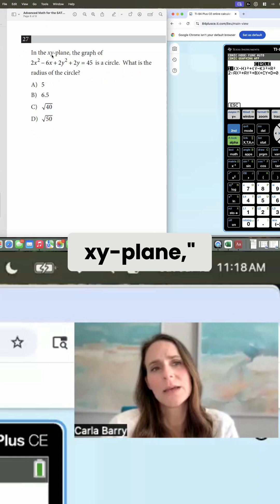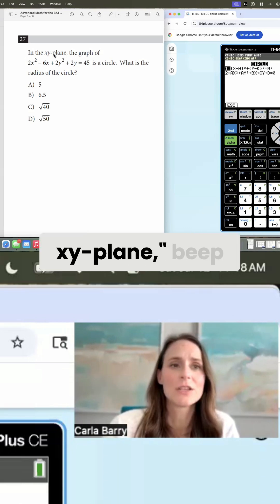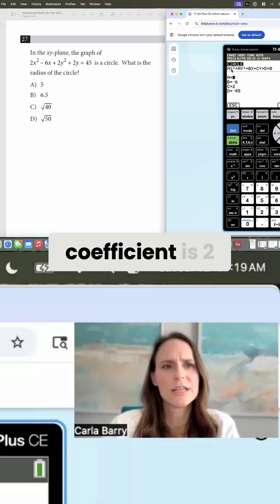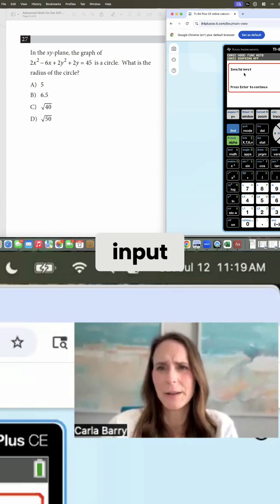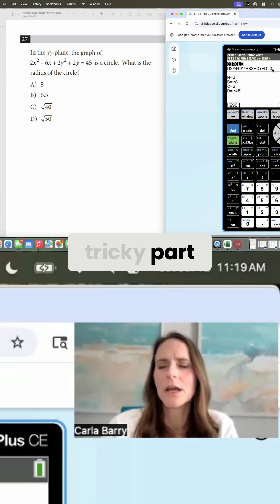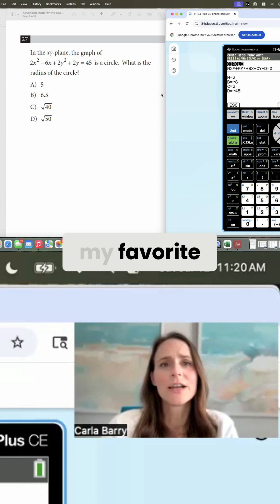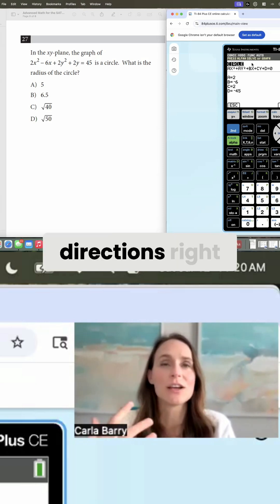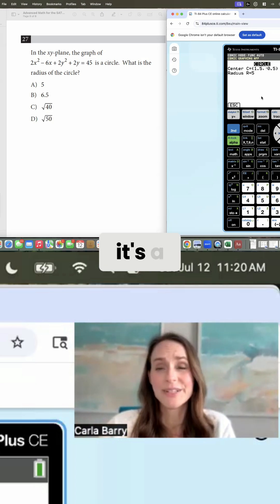Graphing Calculator App Solves Itself?! (Hidden Secrets)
Unlock graphing calculator secrets! Discover how the 'Conics' app gives explicit directions—a game-changer for solving circle equations. It took years for some to notice this hidden feature. Don't miss the 'xy-plane' clue!